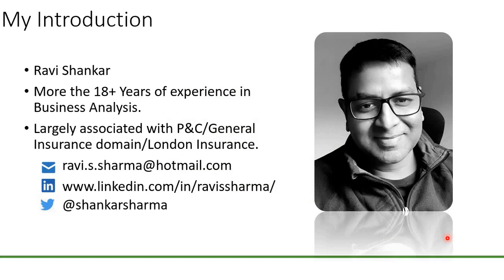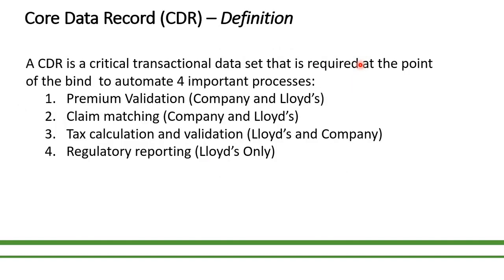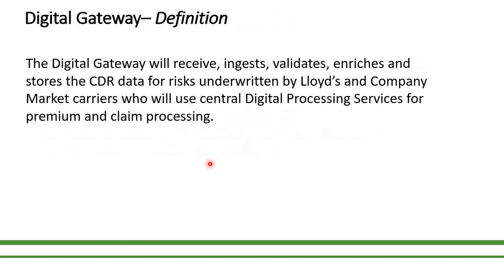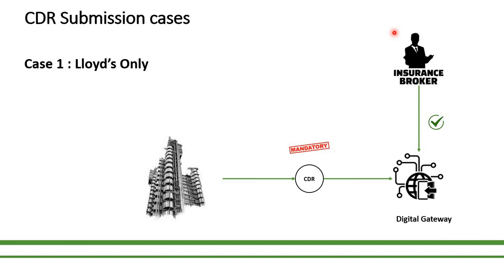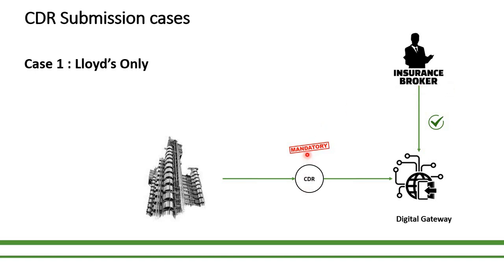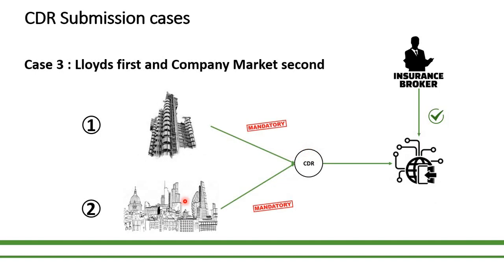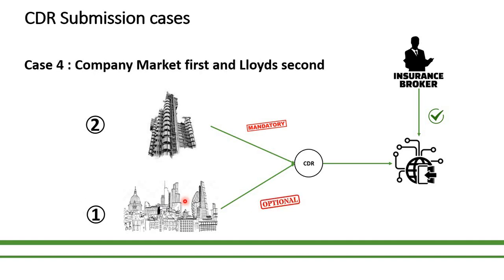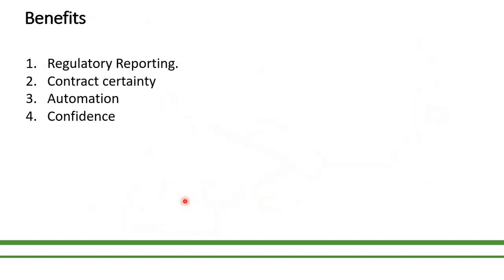Scenarios through which the CDR can be submitted to the Digital gateway.